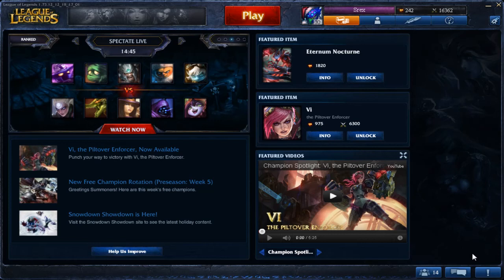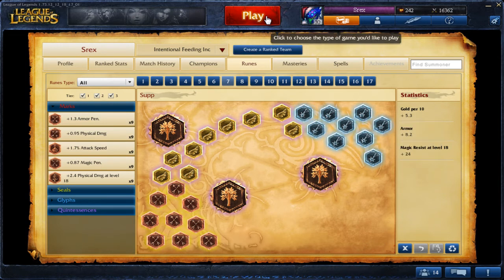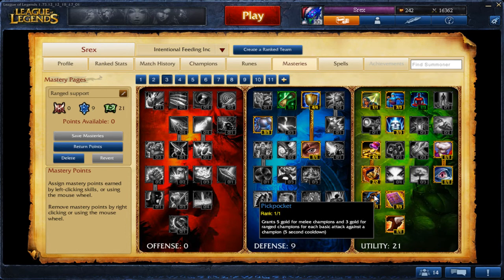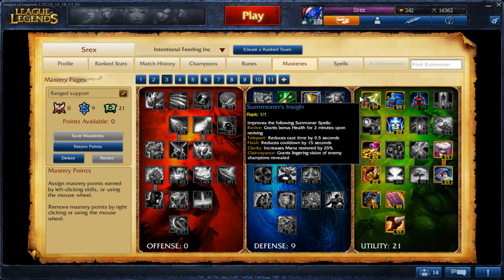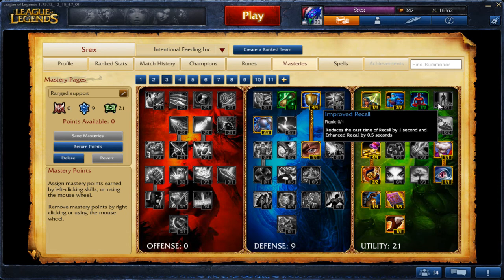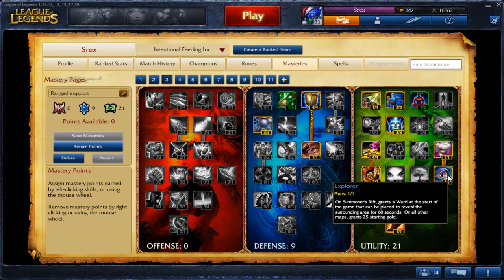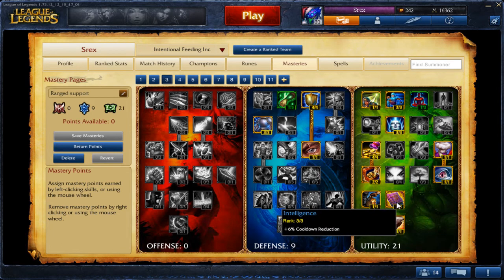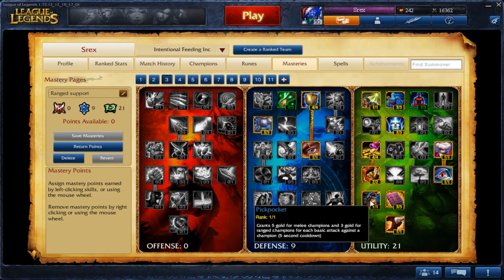League Guide: Support runes and masteries [S3] [HD]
Talents are in the description

Talents:
Ranged:

Melee:
(Following two is if you play with exhaust):